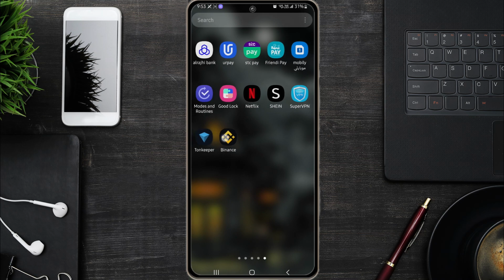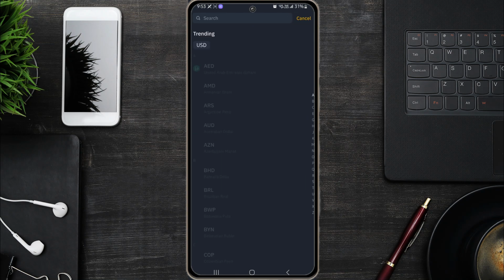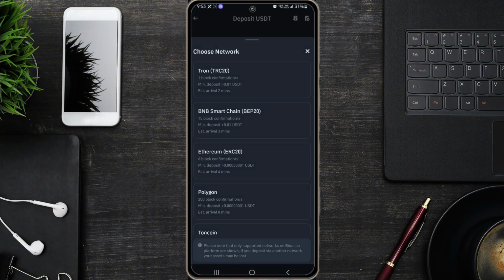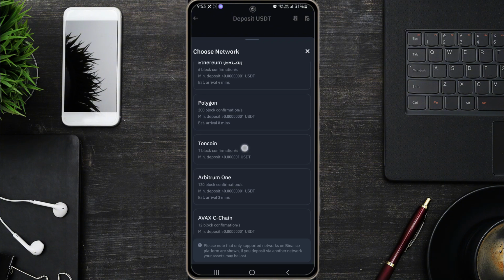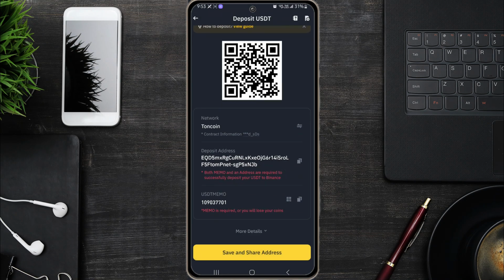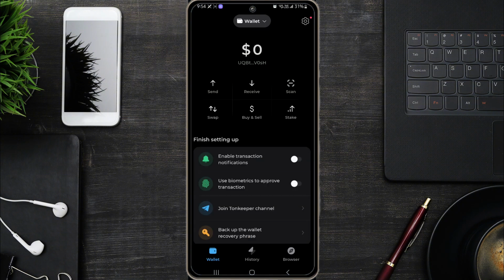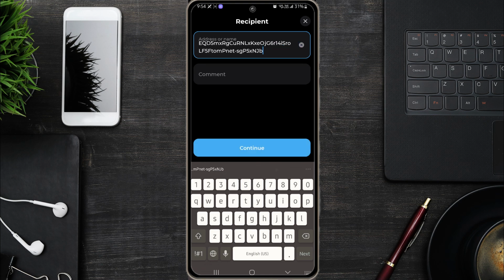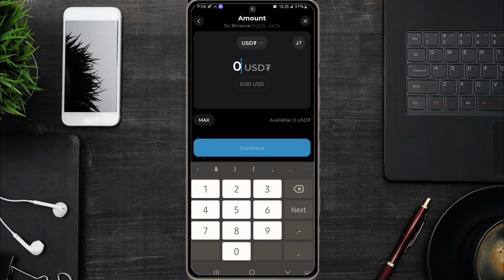How To Transfer Usdt From Tonkeeper To Binance - Full Guide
Do you want to know How To Transfer Usdt From Tonkeeper To Binance ? Then this is the video for you!

This is a step-by-step tutorial on transfer usdt from tonkeeper to binance  full guide on this.